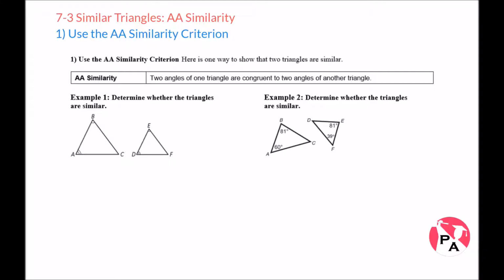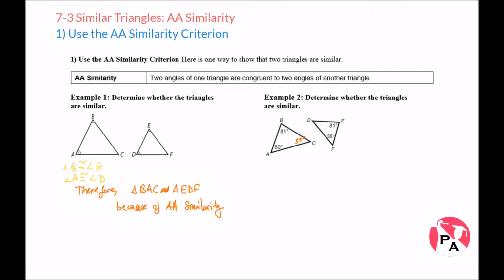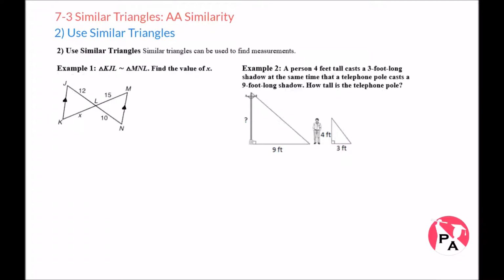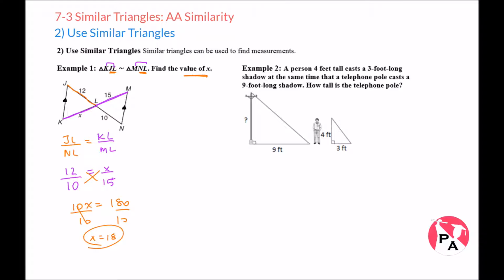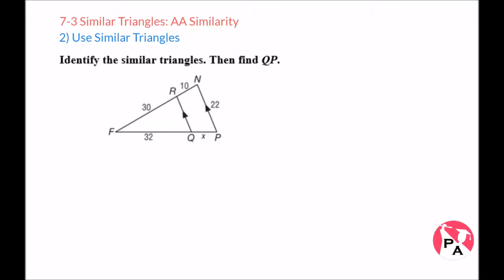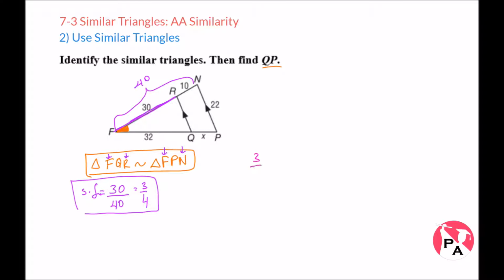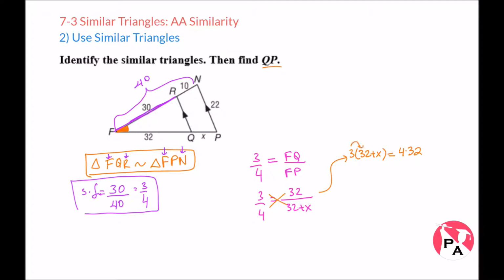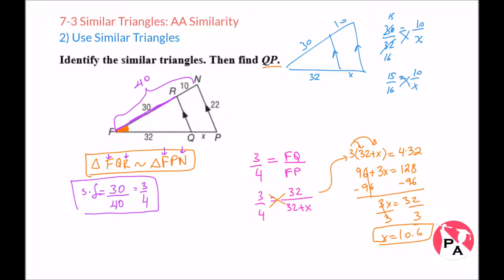Similar Triangles: AA Similarity HD (Geometry 7-3)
This video includes examples of AA similarity. After watching the video, you will learn how to determine whether triangles are similar by using AA similarity. You will also learn how to write and solve proportions by using AA similarity statement.